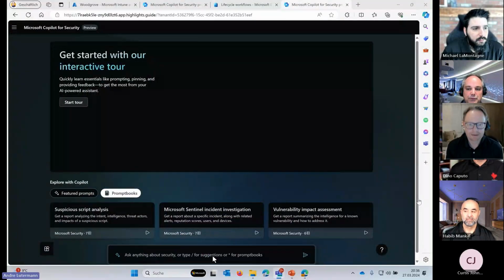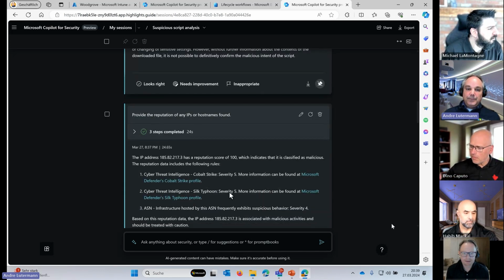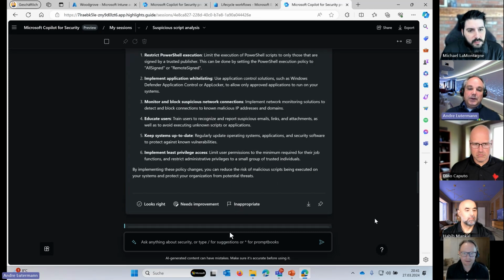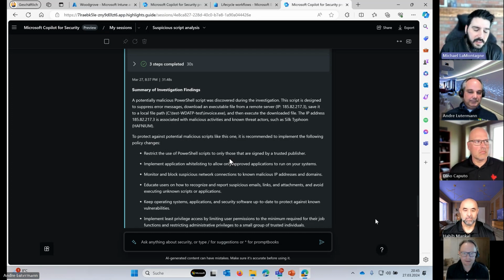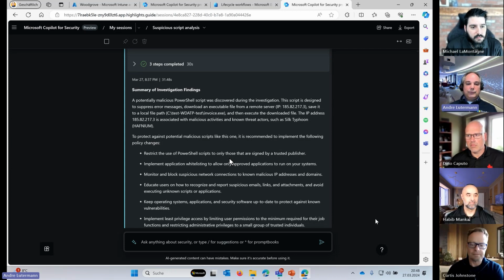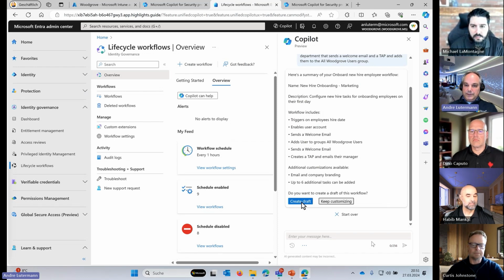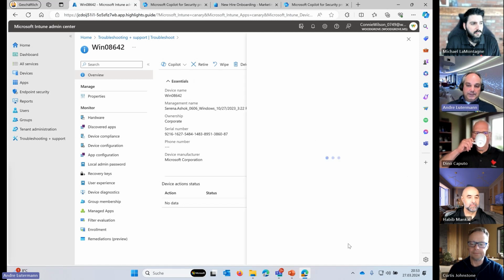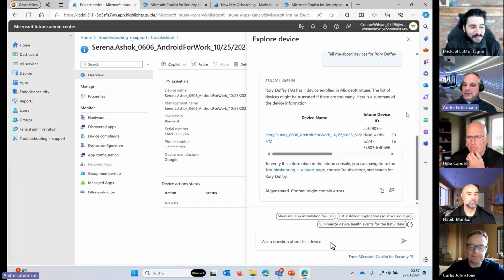O365Eh! - Episode 157 - Microsoft Security Copilot Deep Dive - MS Andre Lutermann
In this episode, the team talks with Microsoft Security expert Andre Luterman, about Microsoft Security Copilot and the announcements from Microsoft Secure , along with some deep dive demos into the new features in Copilot Security and Intune and Entra-ID.